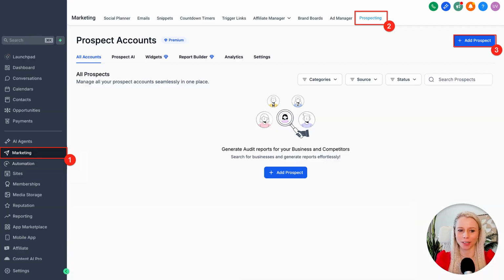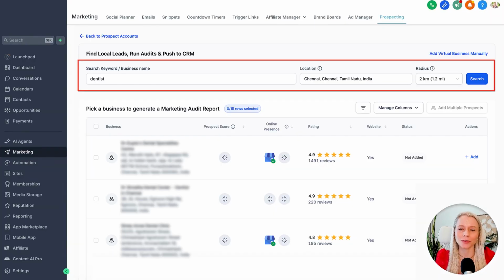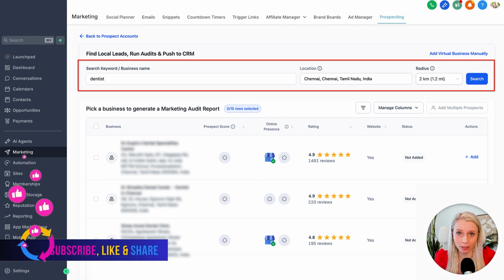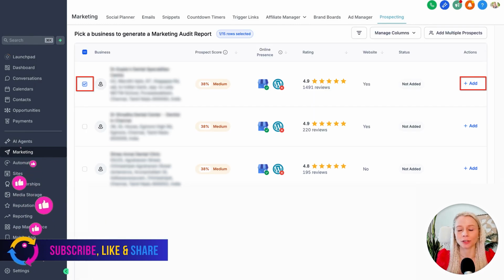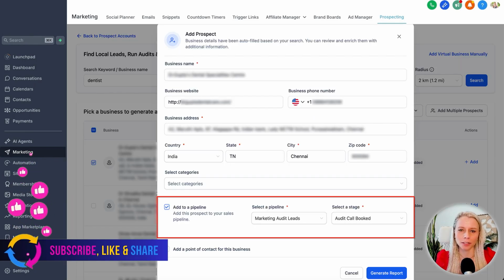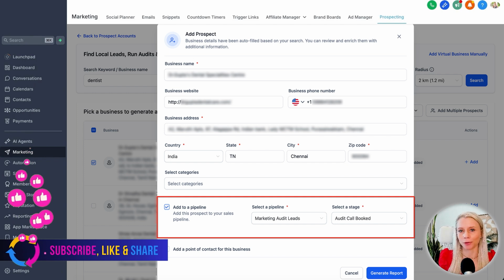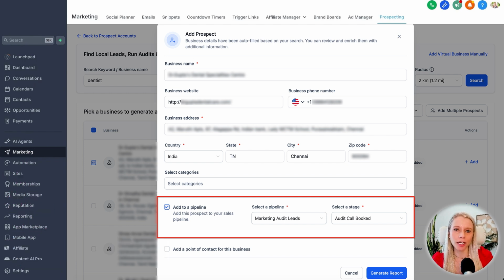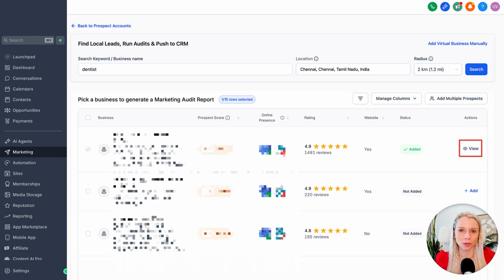Route Prospects Into CRM Pipelines From Prospecting on GoHighLevel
Add prospects to your CRM pipeline directly from HighLevel’s Prospecting tool and turn cold lists into qualified opportunities fast

How to connect the Prospecting tool to your pipeline
Ways to push selected prospects into stages with tags, owners, and sources
Best practices to keep data clean and attribution accurate
🧭 Where to do this

Go to Opportunities & Pipelines - Prospecting
Select prospects, choose Add to Pipeline, pick the pipeline and stage
⚙️ Setup essentials

Confirm your pipeline and stage structure matches your sales process
Map fields like name, email, phone, company, and custom attributes
Use a consistent source (e.g., Prospecting) and campaign tags for tracking
🧩 Adding prospects

Bulk-select or add one-by-one from search results
Assign an owner for accountability
Apply tags for segmenting by industry, persona, or intent
Choose entry stage (e.g., New Lead, Attempted Contact)
📬 Follow-up automation

Trigger a workflow on pipeline stage entry
Send intro emails/SMS, drop a voicemail, or start a nurture
Create tasks for first-touch calls within 5 minutes
🎯 Qualification workflow

Add quick-qual fields (budget, timeline, need) to notes or custom fields
Auto-move to Qualified/Disqualified based on responses
Route hot leads to calendar booking right from the card
📈 Tracking and reporting

Use Opportunities reports to measure conversion by source = Prospecting
Monitor speed-to-lead, contact rate, and book-rate by owner
Compare outcomes across stages to find bottlenecks
🛠️ Data hygiene tips

Deduplicate by email/phone before pushing to pipeline
Validate domains and remove role accounts
Keep ICP tags updated for better segmentation
🔒 Compliance

Respect opt-in status for outreach
Honor DNC and suppression lists
Log consent fields where required
🌐 Multi-location/agency

Standardize pipeline names and stages across accounts
Use location-specific tags for clear attribution
Clone workflows with local numbers and calendars
HighLevel Prospecting, add to pipeline, opportunities management, B2B lead generation, sales pipeline stages, bulk add leads, owner assignment, tagging strategy, qualification fields, workflow triggers, speed to lead, appointment booking, CRM attribution, deduplication, outreach compliance, multi-location sales, agency SOPs, conversion tracking, pipeline optimization